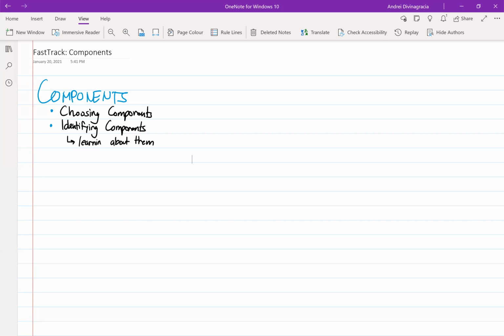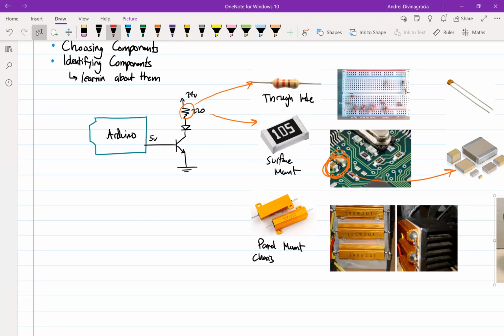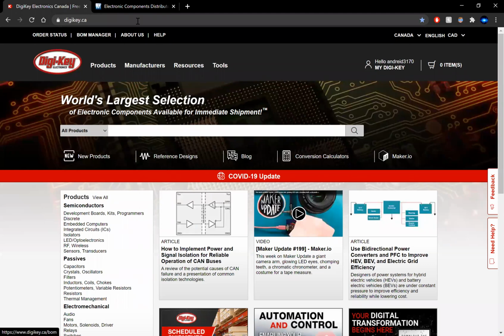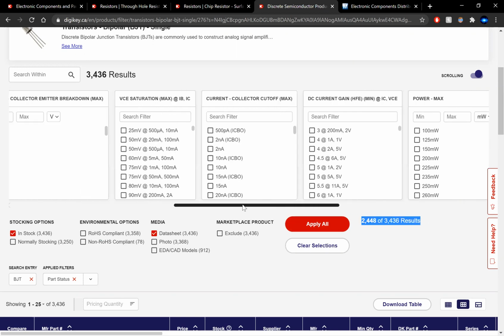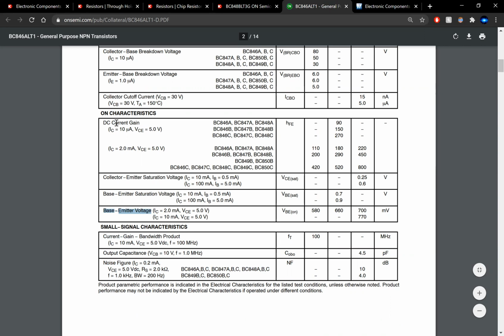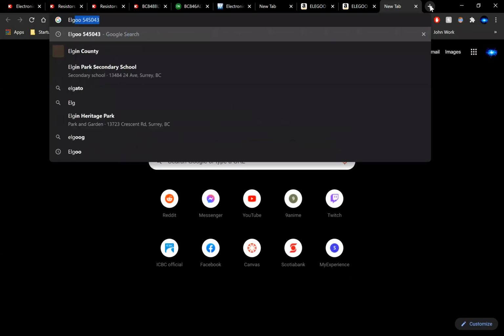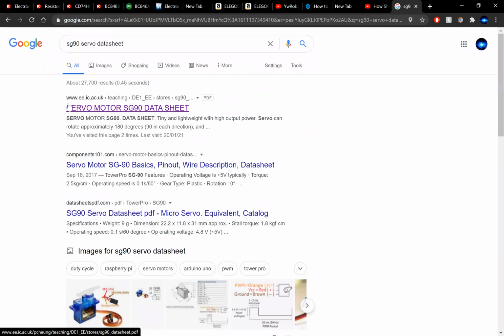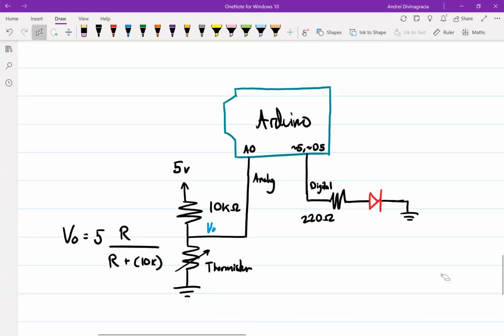Power - Components and Datasheets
This will be taken down once this FastTrack 2020 cohort is complete. I was strapped for time this lesson. I overlooked a few things in the lecture that I should have dealt into a bit more. Specifics like that is necessary when designing a circuit. Mistakes are made at this step and I am not an exception.